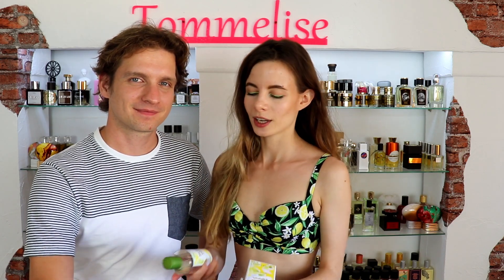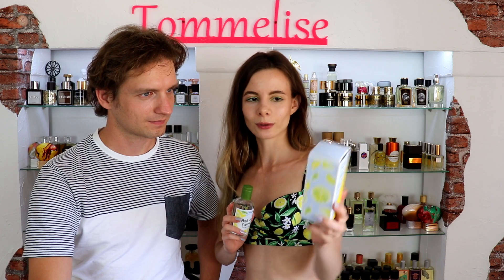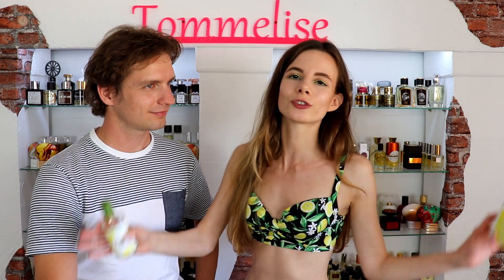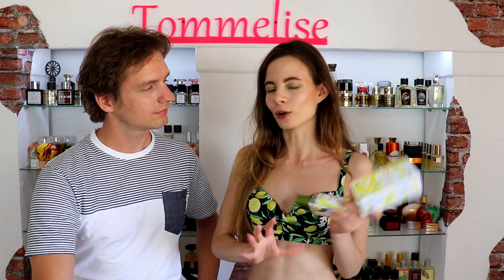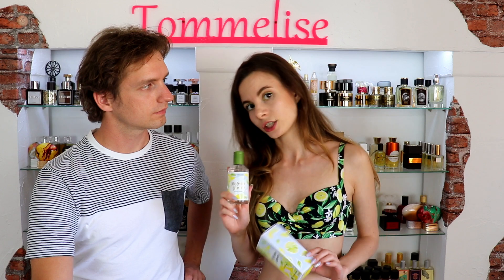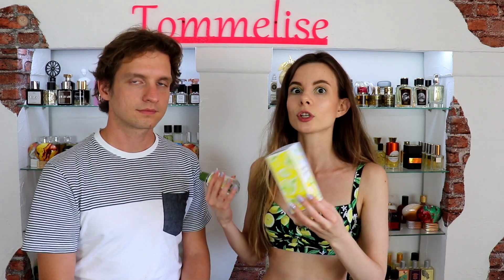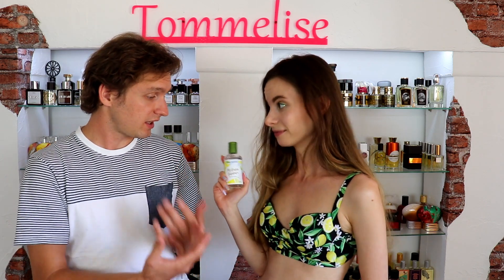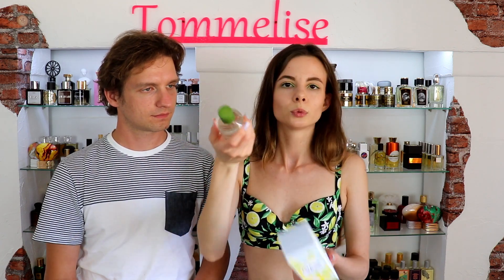MY GREEN SUMMER LIMITED PERFUME by YVES ROCHER REVIEW| Tommelise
Hi guys, in this video I review limited perfume MY GREEN SUMMER by Yves Rocher. It is beautiful, fresh citrusy-green scent with gentle powder. Do you like it? In my opinion, it is great but unfortunately it doesn't last at all! What's you experience with Yves Rocher?

***I got this perfume as a present from my boyfriend. All opinions are our own